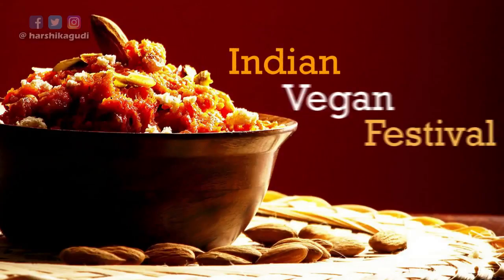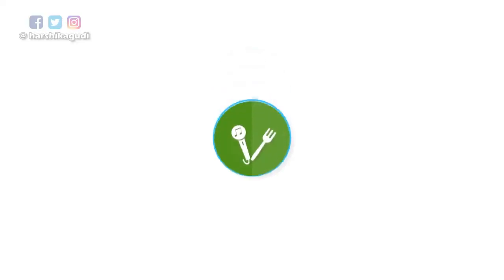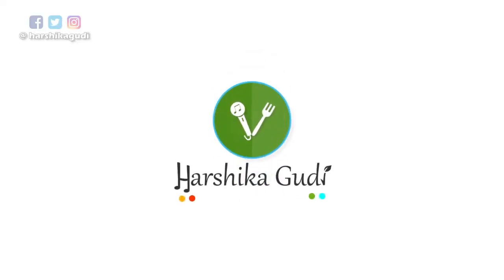Green Tomato Chutney Day 8 Harshika Gudi